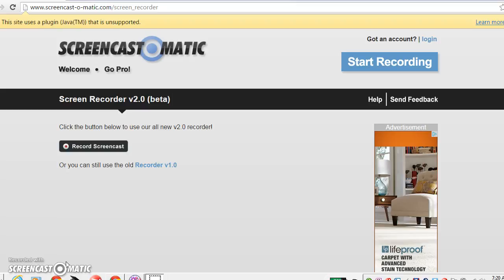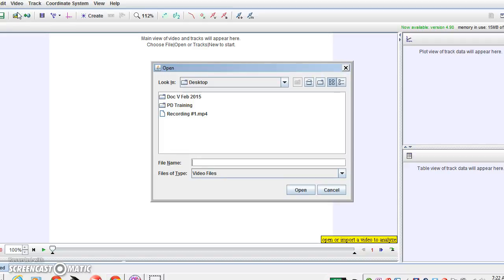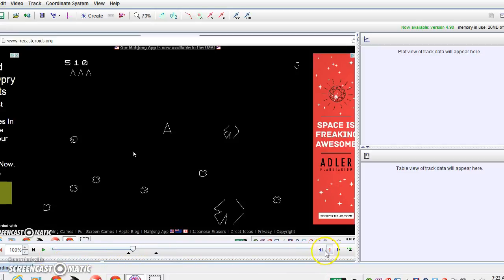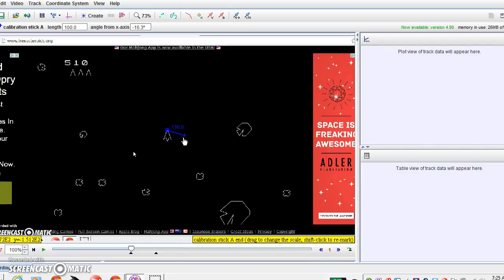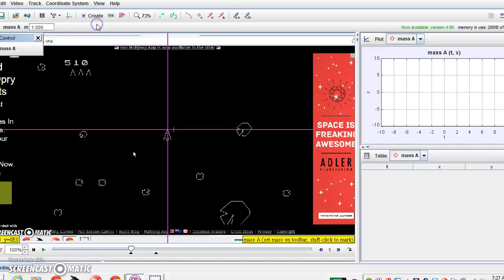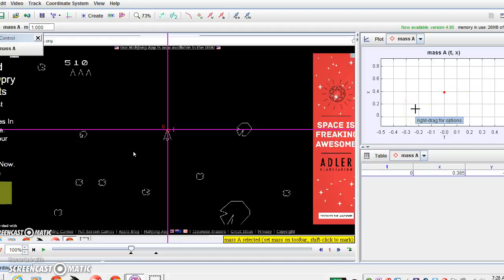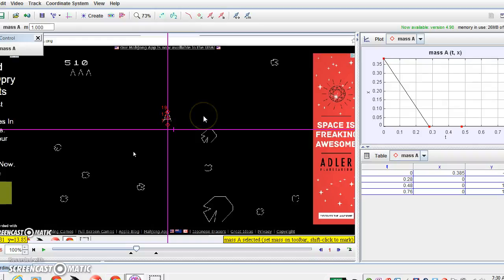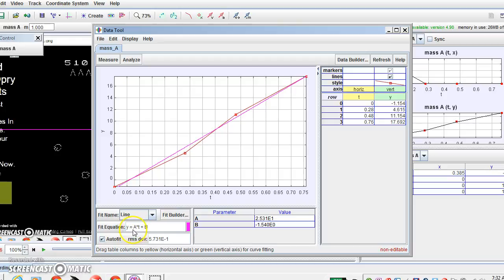How to do a Video Game Analysis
This video will show how to use Screencast-o-matic to make a short screencast video of an online video game, and then open it up in Tracker, which is a video analysis tool (free and online). Within Tracker, you can analyze motion in the video to determine if the game uses Earth-bound physics, or is it a different universe with different laws of physics. The example here is the game Asteroids.